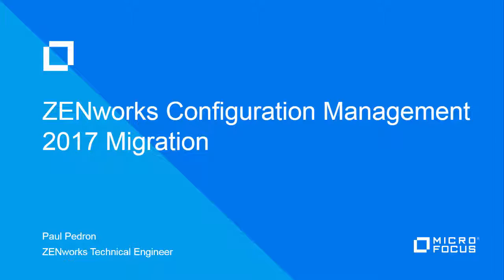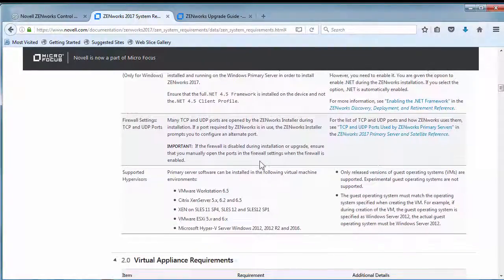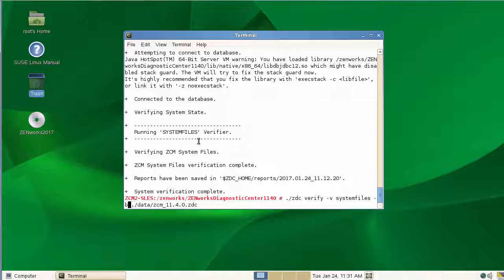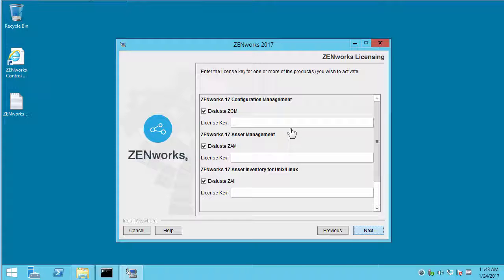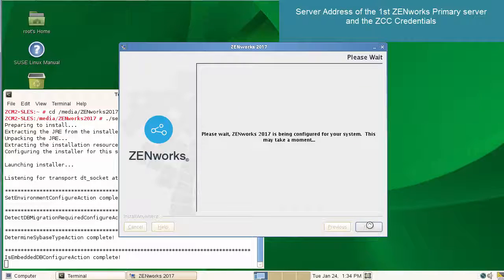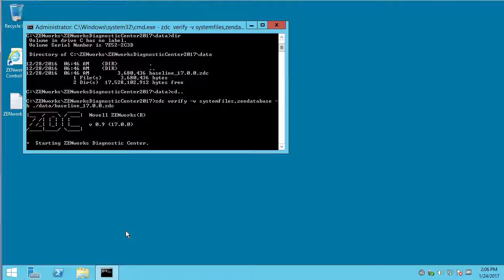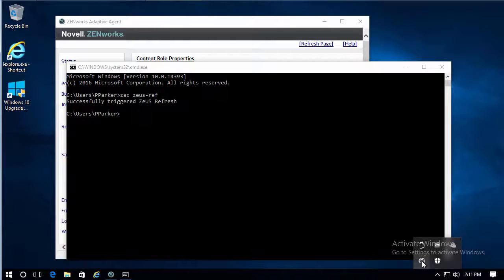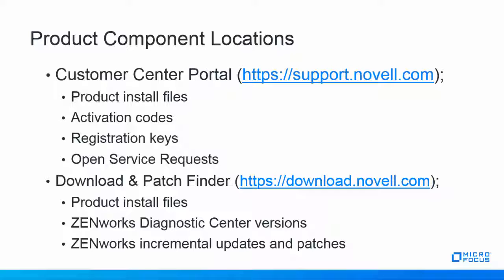HowTo Migrate to Micro Focus ZENworks 2017